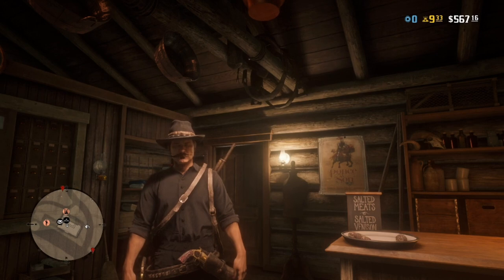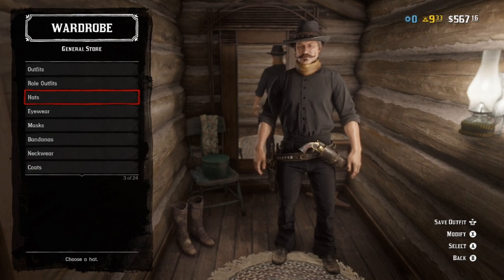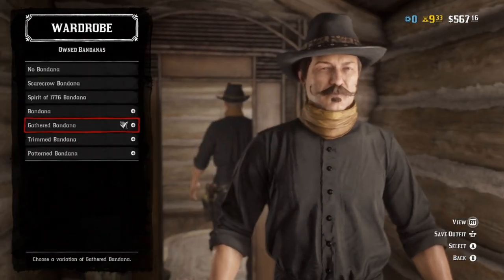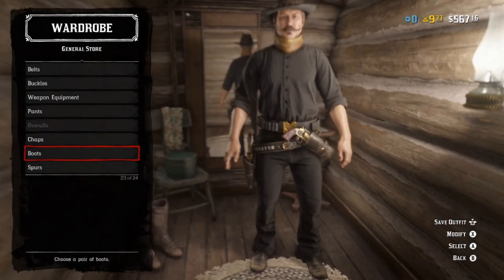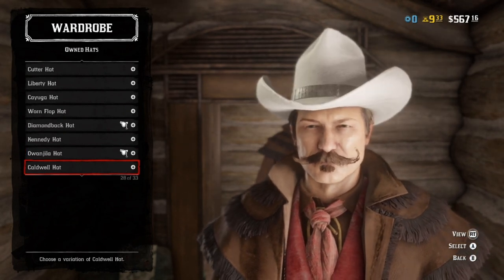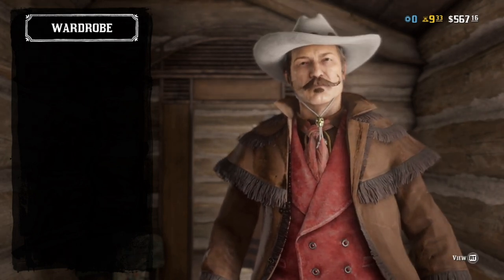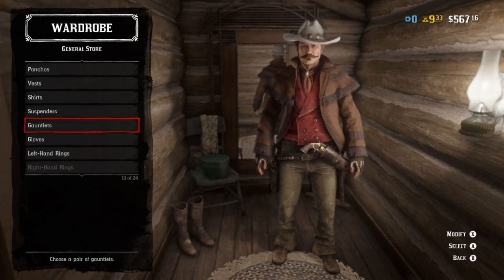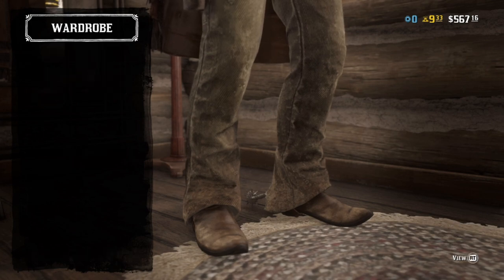How to Make Butch Cassidy and Sundance Kid In Red Dead Online!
Guidelines for Requests
-Online Requests Are Once Again Open!
-Requests must be clearly stated, preferably with the character and what media they're from as well specified if Online or in Single Player modes.
-Top voted comment on Sunday, Tuesday and Thursdays will be our winners! Any ties will be resolved via random chance and shown on the video.
-Any violations of these guidelines, attempts to argue with the YouTuber or simply disrespectful and/or heinous hateful comments will be deleted, continued abuse will result in a comment ban for an undetermined amount of time.
-Be respectful, have fun and stay Radical Viewers!

Want a chance to Join the Shenanigans or make some of your own? Buy the game today!

Summary from the Wiki:

Red Dead Redemption is a Western action-adventure game developed by Rockstar San Diego and published by Rockstar Games. A spiritual successor to 2004's Red Dead Revolver, it is the second game in the Red Dead series, and was released for the PlayStation 3 and Xbox 360 in May 2010. Red Dead Redemption is set during the decline of the American frontier in the year 1911 and follows John Marston, a former outlaw whose wife and son are taken hostage by the government in ransom for his services as a hired gun. Having no other choice, Marston sets out to bring three members of his former gang to justice.

The game is played from a third-person perspective in an open world, allowing the player to interact with the game world at their leisure. The player can travel the virtual world, a fictionalized version of the Western United States and Mexico, primarily by horseback and on foot. Gunfights emphasize a gunslinger gameplay mechanic called "Dead Eye" that allows players to mark multiple shooting targets on enemies in slow motion. The game makes use of a morality system, by which the player's actions in the game affect their character's levels of honor and fame and how other characters respond to the player. An online multiplayer mode is included with the game, allowing up to 16 players to engage in both cooperative and competitive gameplay in a recreation of the single-player setting.

Red Dead Redemption was developed over the course of five years and is one of the most expensive video games ever made. The game received critical acclaim for its visuals, dynamically-generated music, voice acting, gameplay, and story, and shipped over 15 million copies by 2017. It won several year-end accolades, including Game of the Year awards from several gaming publications, and is considered by critics as one of the greatest video games ever made. After the game's release, several downloadable content additions were released; Red Dead Redemption: Undead Nightmare, later released as a standalone game, added a new single-player experience in which Marston searches for a cure for an infectious zombie plague that has swept across the Old West. A Game of the Year Edition containing all additional content was released in October 2011. A prequel, Red Dead Redemption 2, was released in October 2018 to similar acclaim.